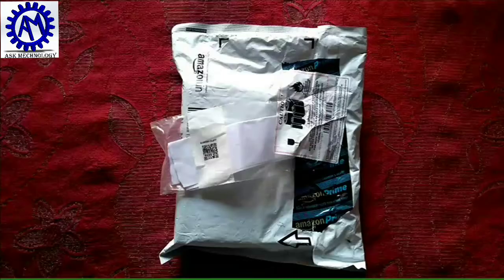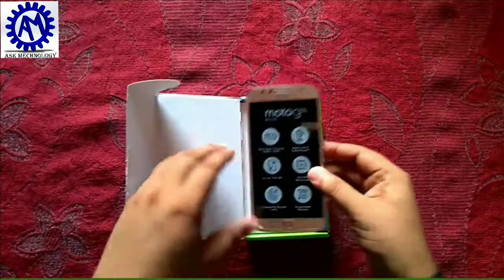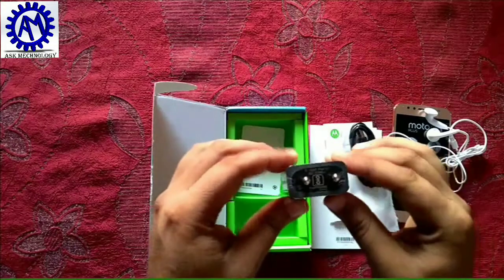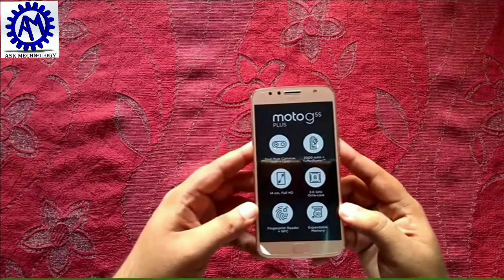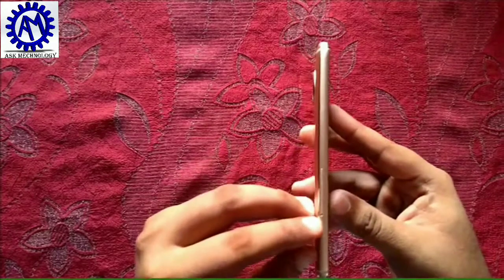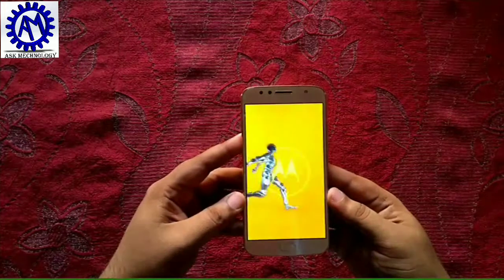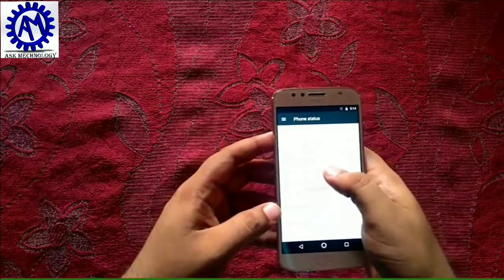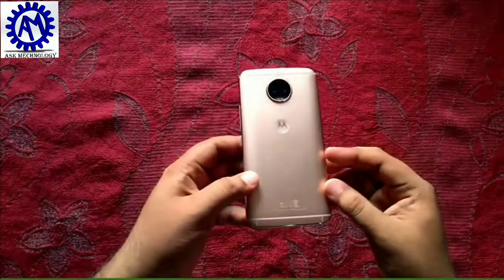Moto G5s Plus Hands On Review|MotoG5s Unboxing and Specifications on Ask Mechnology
This video is about New trending Moto G5 s plus Unboxing and full specification,overview and first hands on

KEEP LEARNING
KEEP GROWING
BE TECHNICAL

“ASK Mechnology”